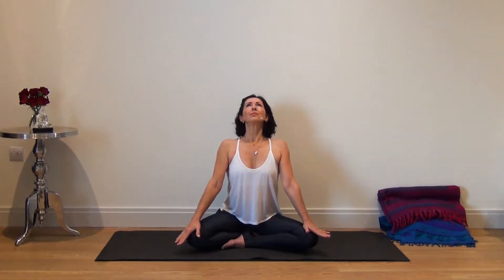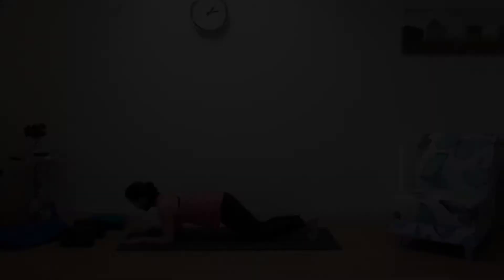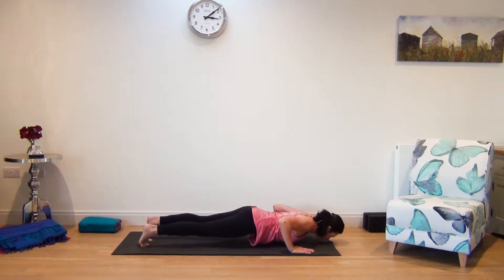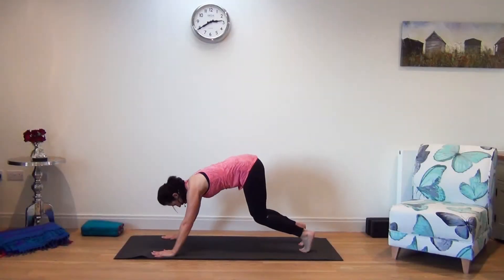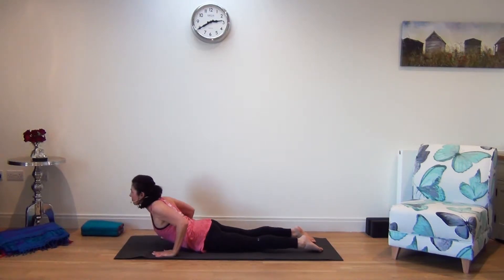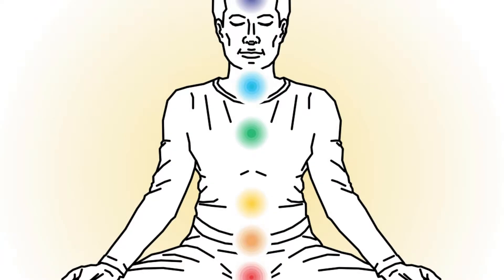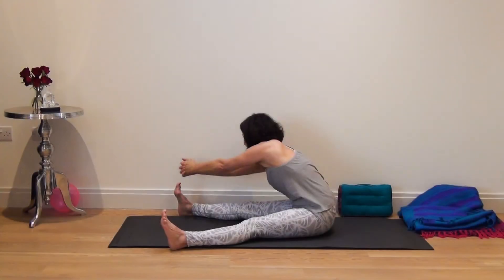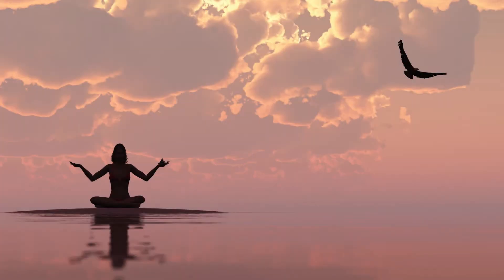Pranayama: Breathe your way to better health & wellbeing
Discover depths of peace and tranquillity you never knew existed. 10 pranayama techniques, Pawanmuktasana group of asanas, surya namaskar, 2 other yoga sequences, yogic philosophy, anatomy & physiology and much more.